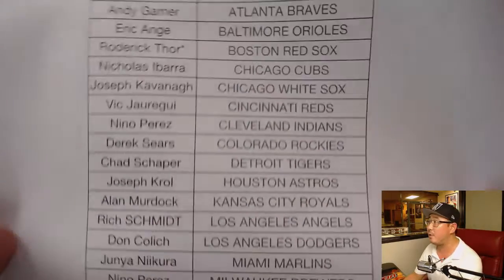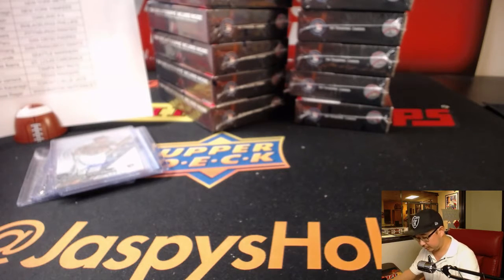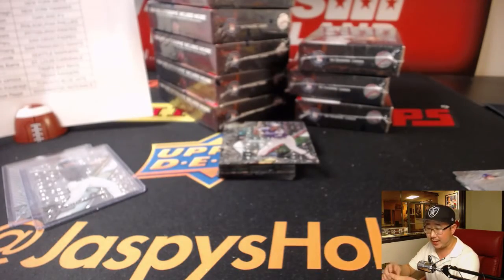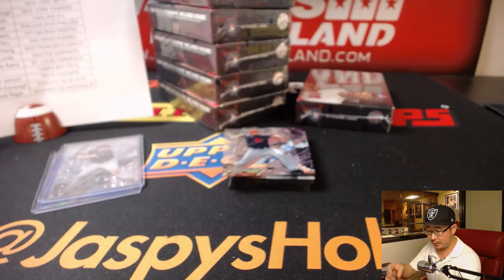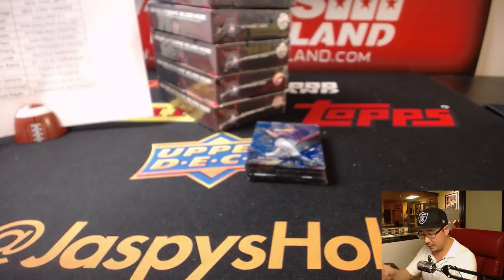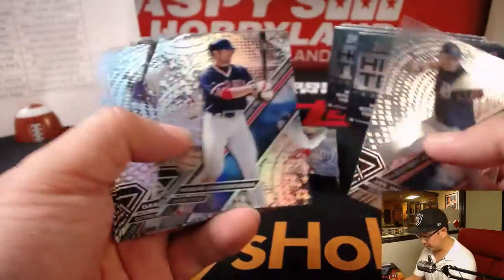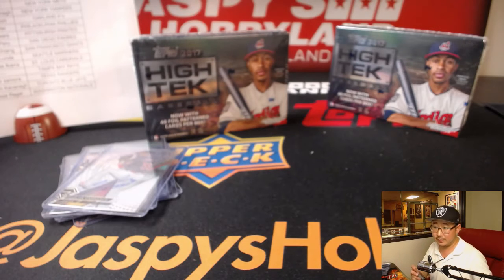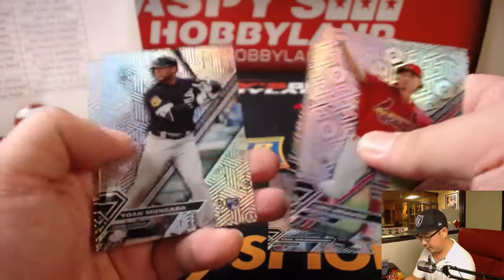Th, 11/16/17 [12Box PICK YOUR TEAM] #2 - 2017 Topps High Tek MLB Baseball